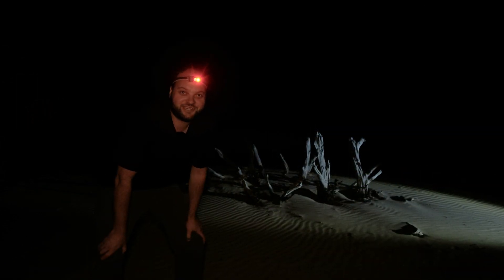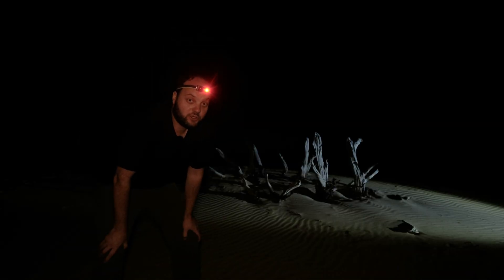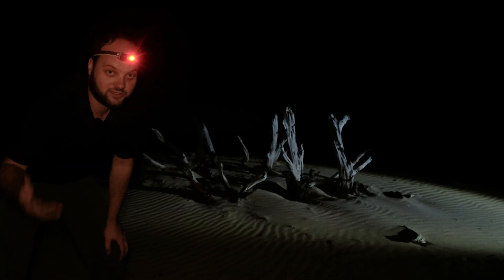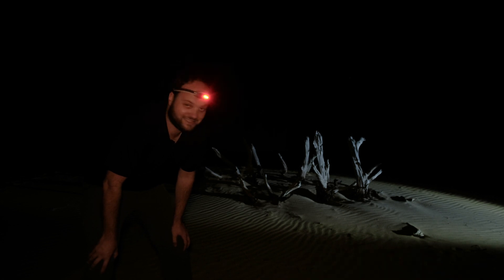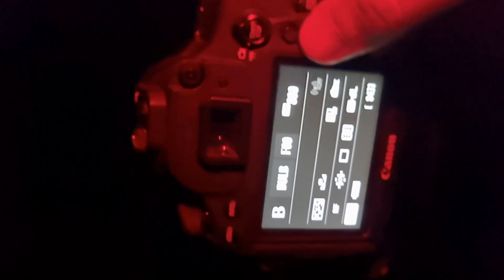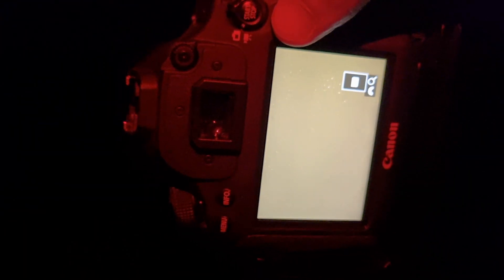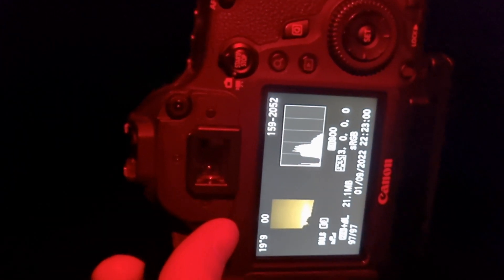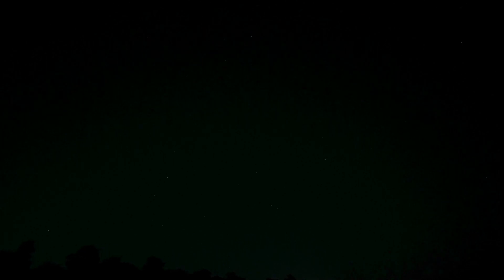Deepscape Astrophotography with the 135mm Samyang / Rokinon Lens (Pleiades, Andromeda & Milky Way)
Together with Albert Dros I head out into the Dutch desert for another astrophotography adventure. In these sand drifts in The Netherlands I try to make a deepscape, an image where you combine a deep sky photo with the landscape. I photograph the Pleiades Star Cluster (M45) and the Andromeda Galaxy (M31) with the Samyang / Rokinon 135mm f/2 telephoto lens. Albert is using his Move Shoot Move Star Tracker for the first time to shoot the Milky Way. My own Milky Way shots turn out better than expected, so I went back a couple of nights later to complete my result.

(Dutch below)
Samen met Albert Dros ga ik op avontuur naar een zandverstuiving in Nederland voor een nacht vol astrofotografie. I probeer een deepscape te maken, waarbij een deep sky foto gecombineerd wordt met het landschap. Ik fotografeer de pleiaden (m45), andromeda (m31) met de Samyang / Rokinon 135mm f/2 telefoto lens. Albert gaat voor het eerst met zijn Move Shoot Move star tracker aan de slag om de melkweg te fotograferen. Mijn eigen melkweg foto's pakken beter uit dan verwacht. Daarom ga ik een aantal dagen later terug om mijn resultaat compleet te maken.